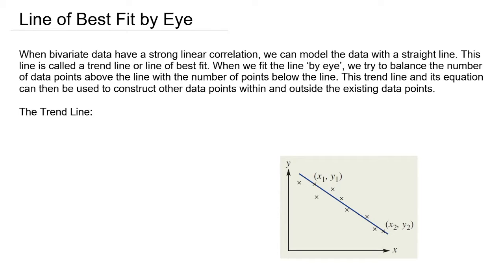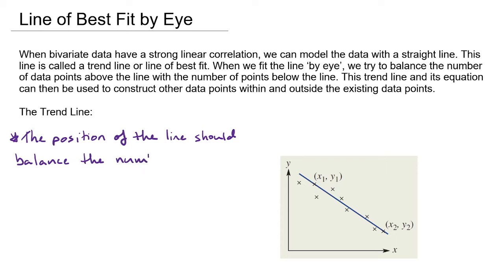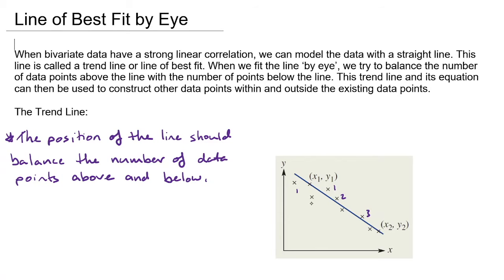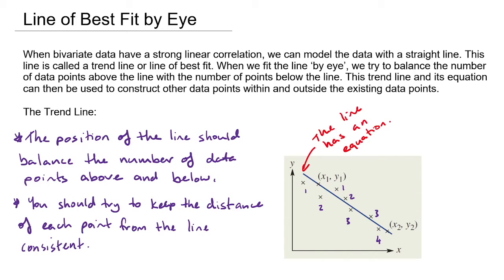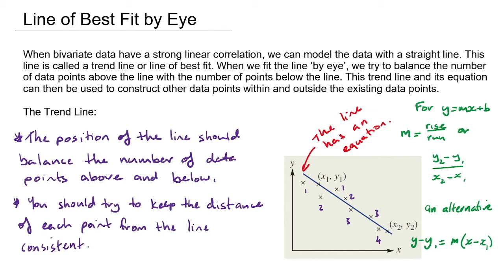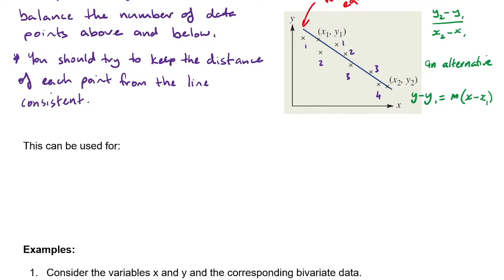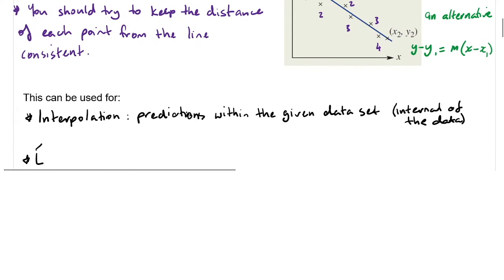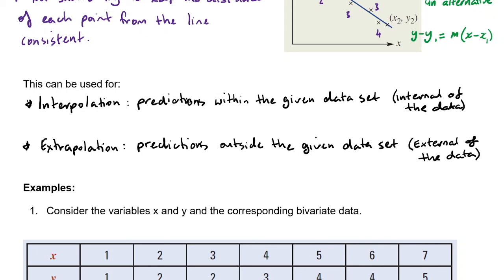Line of Best Fit 1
A quick introduction of using a line of best fit with a scatter plot.